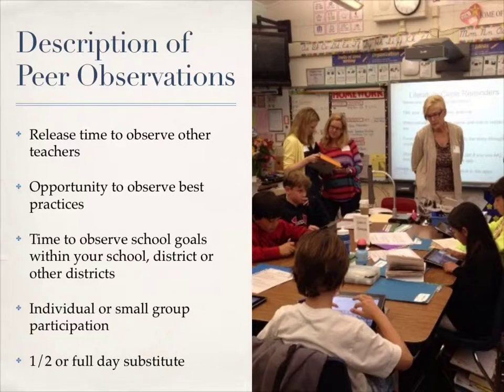Observation of Peers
Professional Development Option